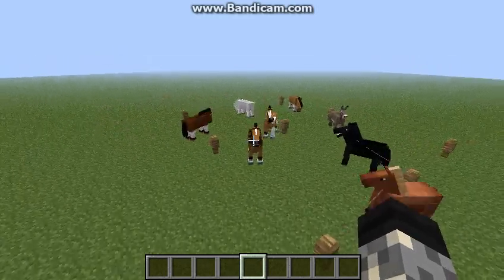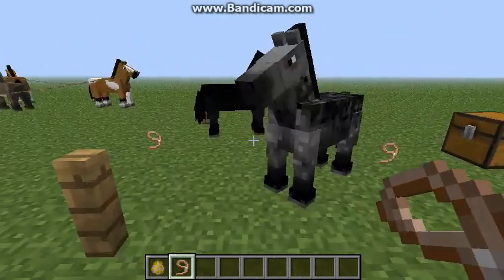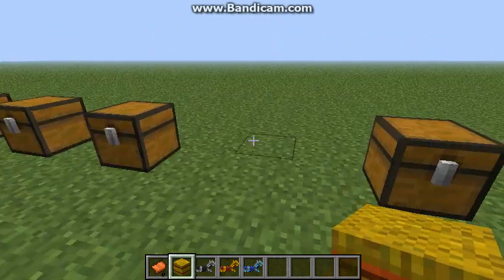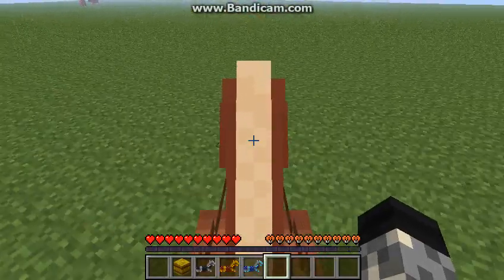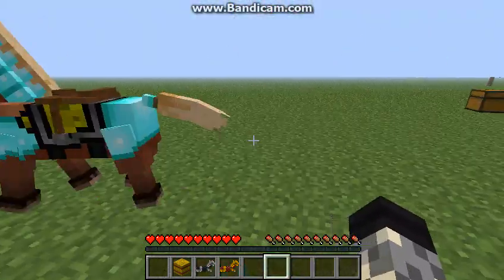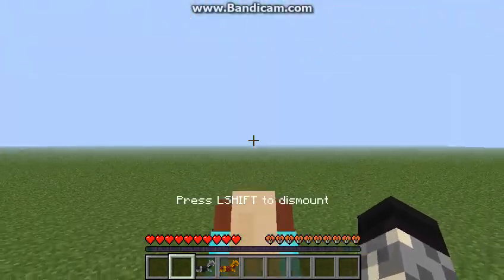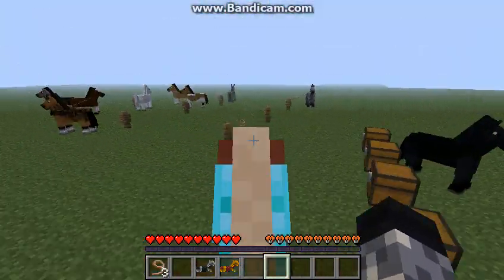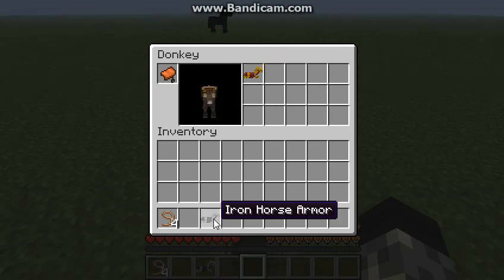Minecraft: Ultimate Horse Guide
For more information on horses, and more about the 1.6.1 update, visit the Minecraft Wiki